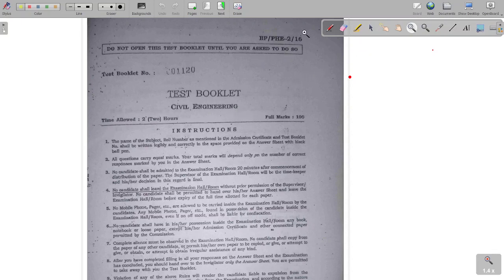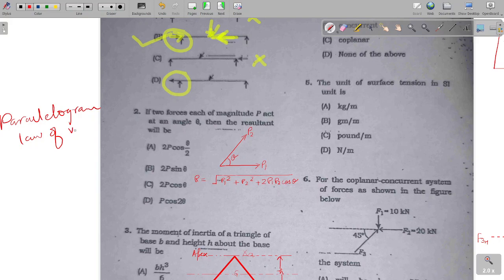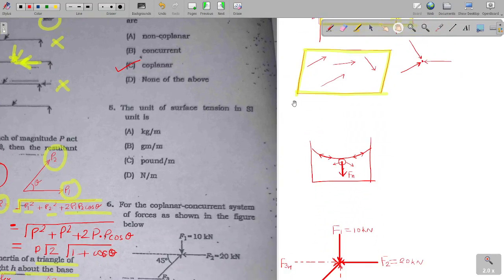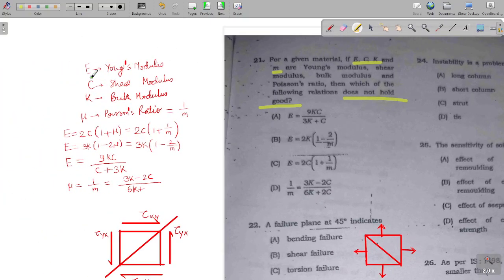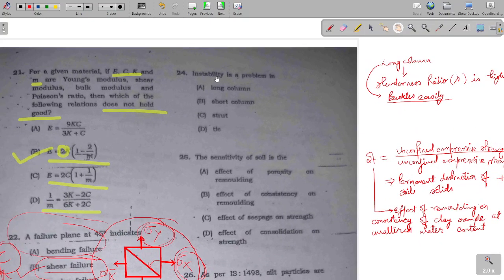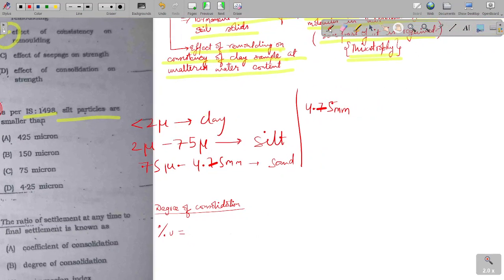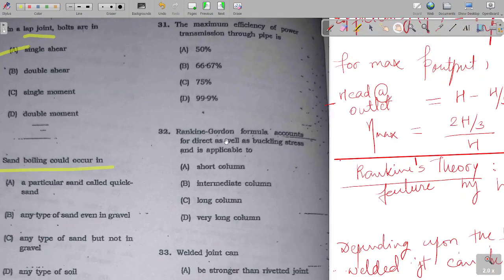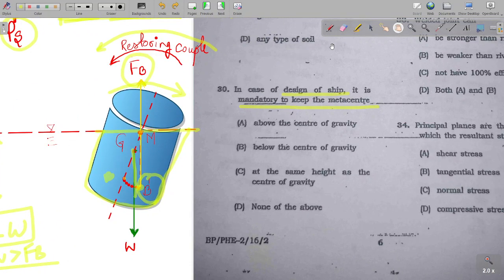APSC PHE PREVIOUS YEAR SOLUTION PART 1